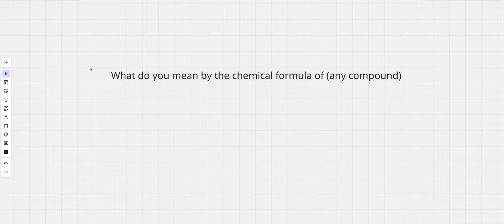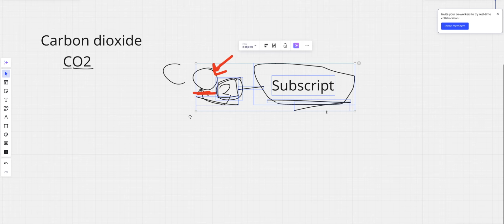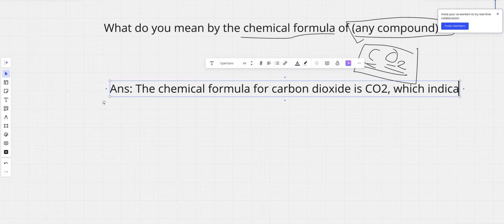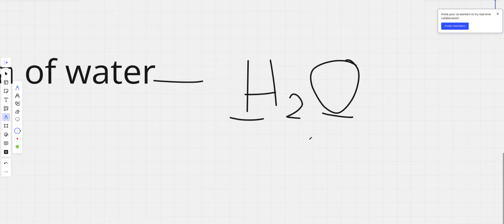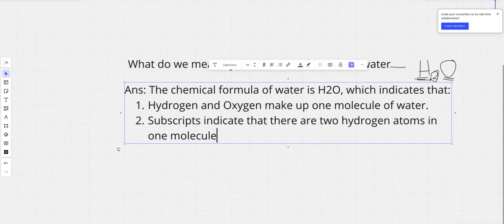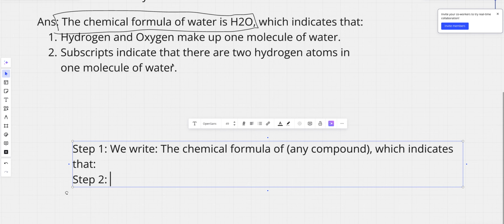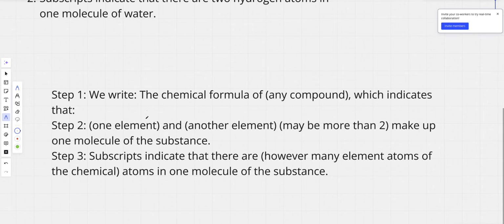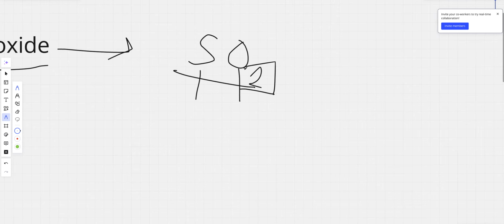How to answer the question: What do you mean by the chemical formula of carbon dioxide?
Chemistry Matters Chapter 6.1: What are Chemical Formulae.
In this video, I explain how to answer the common question, What do you mean by the chemical formula of carbon dioxide.